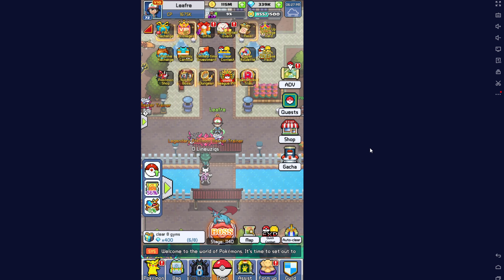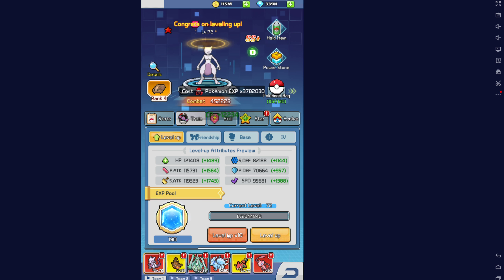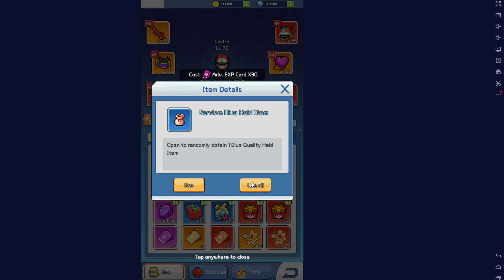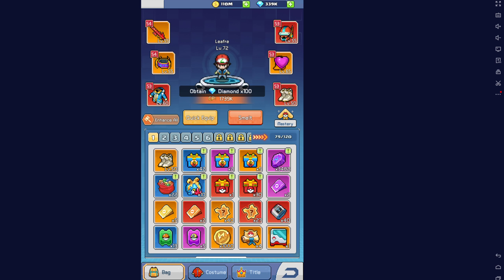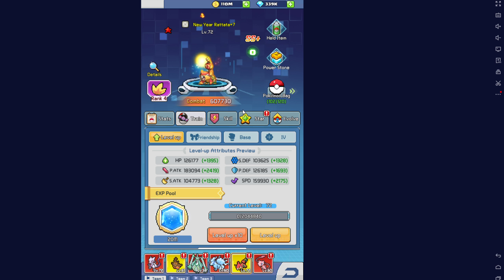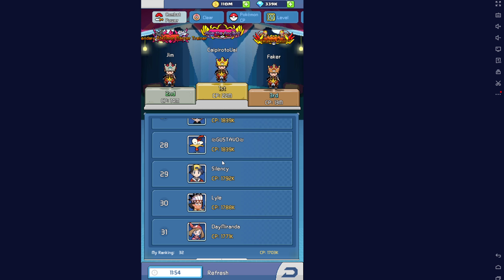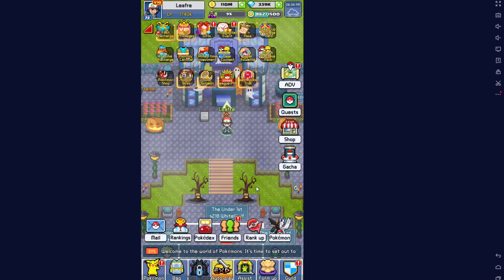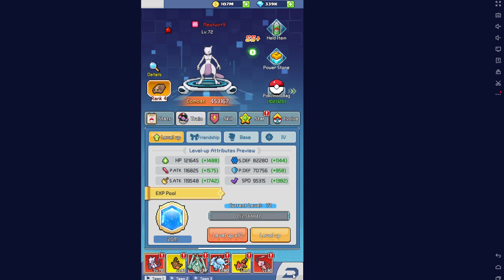Monster Gotcha - Ultimate trainer : My Progress #1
It's a slow grind for a free player, but here's my progress so far.